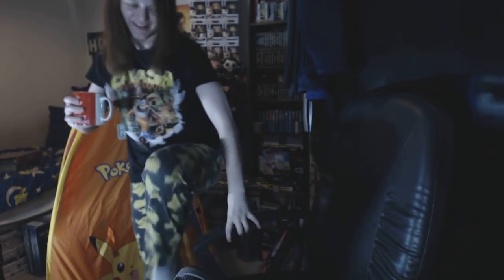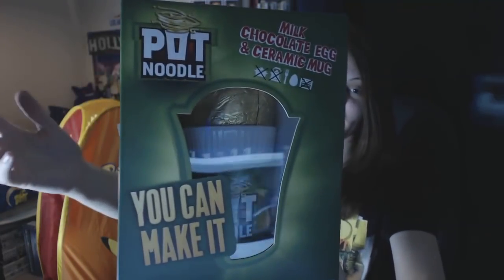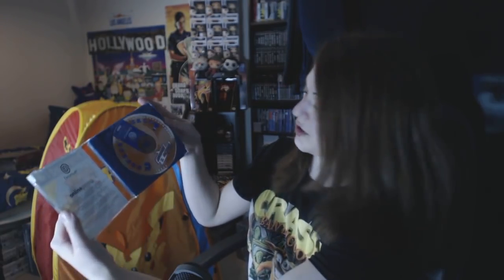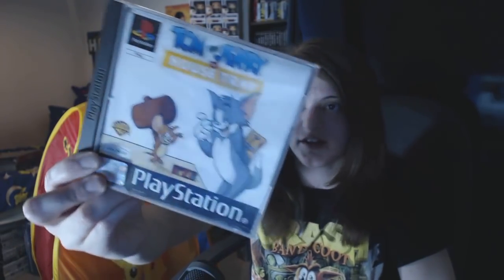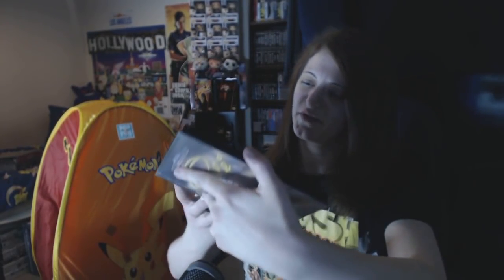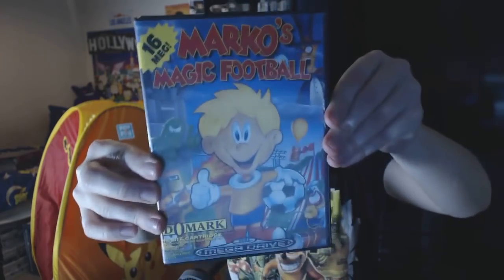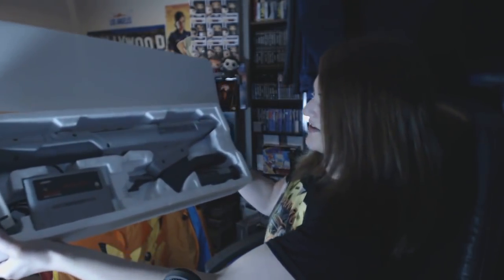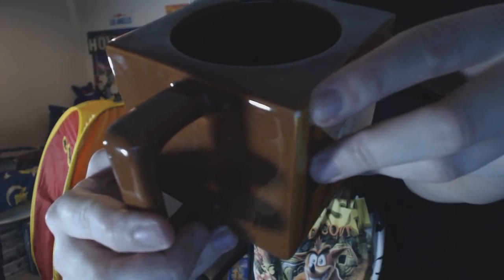VIDEO GAMES & GAMING PICK-UPS! #17 (PART 1/2)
What's up guys! Come chill and hang out with me as I show you the latest gaming pick ups we've managed to get our hands on!

Video Uploaded By HolsterTV